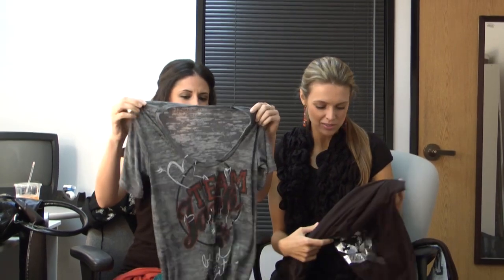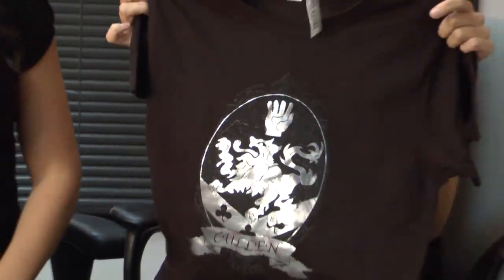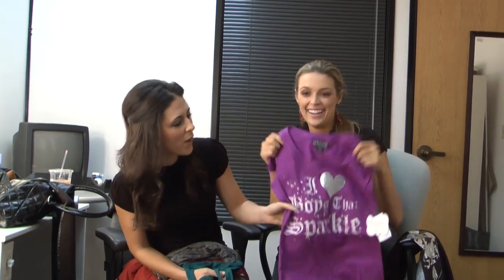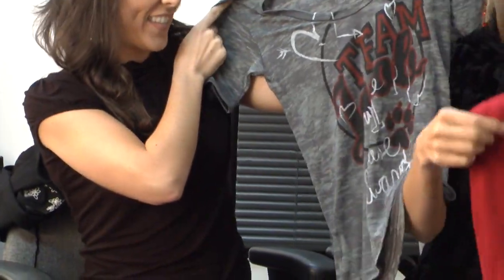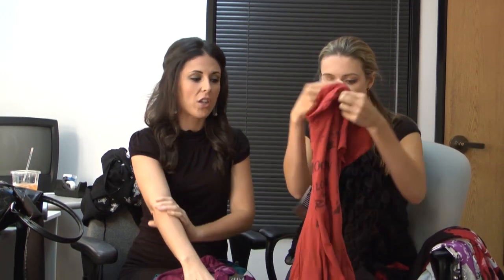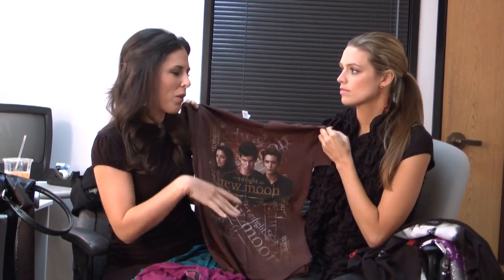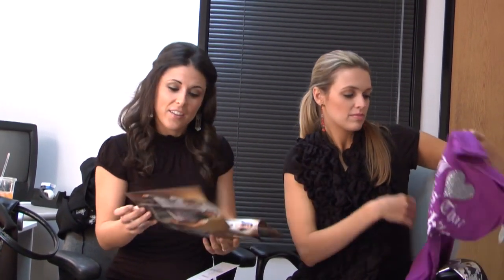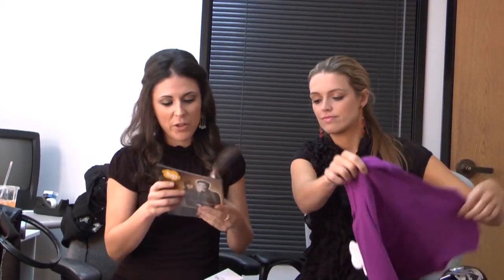Behind The Scenes: New Twilight Shirts from Nordstrom, JCP, Borders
(10/20/2009) Just chatting in the dressing room about our new Twilight, New Moon Shirts from JCPennney, Nordstrom, and Borders. What's your favorite new shirt?